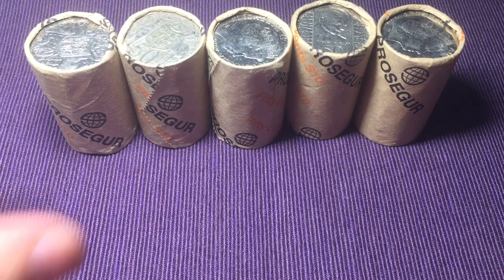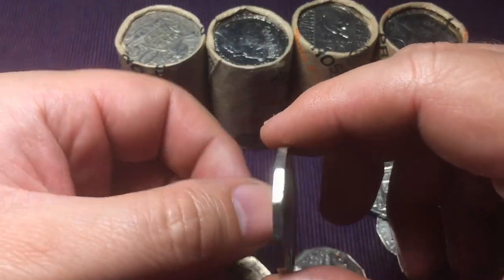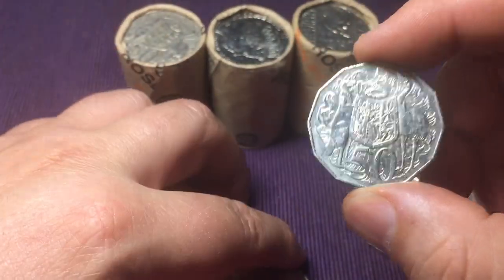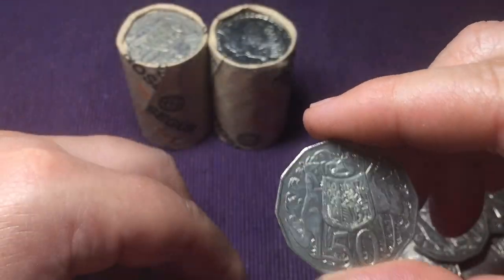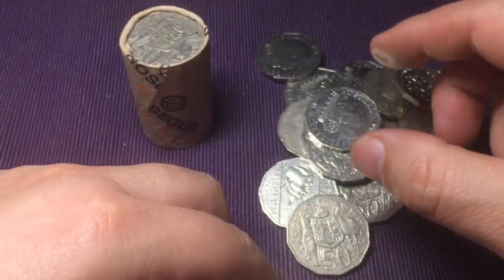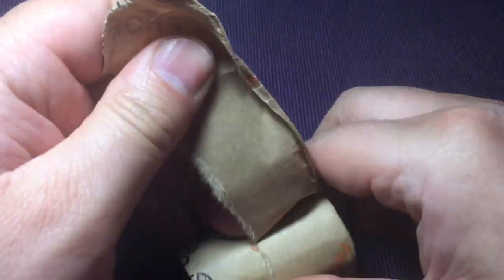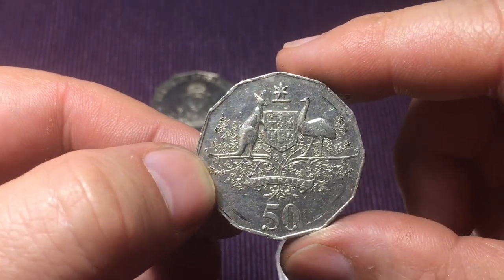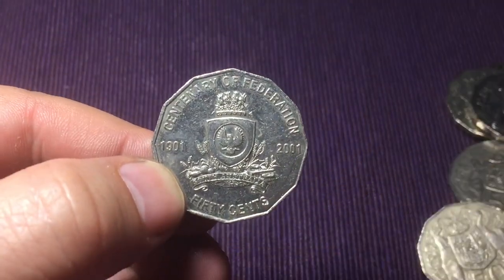Australian Coin Roll Hunting - 50 Cent Coins Worth Money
Looking through 50 cent coins to find valuable and rare coins